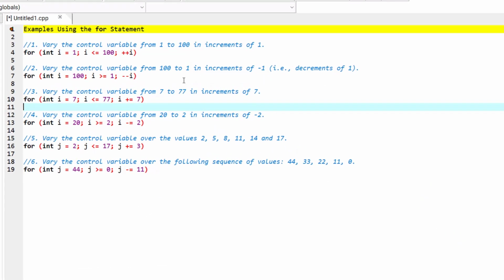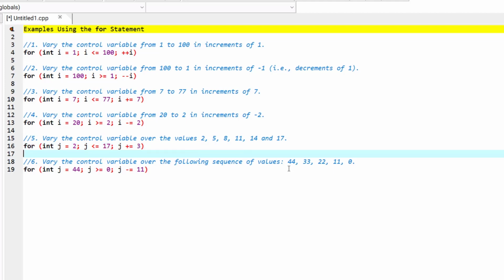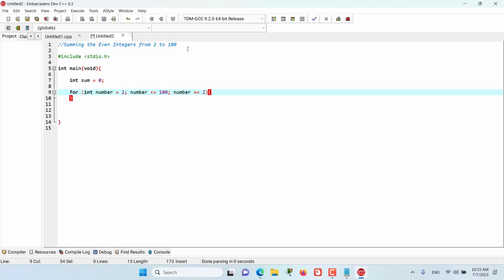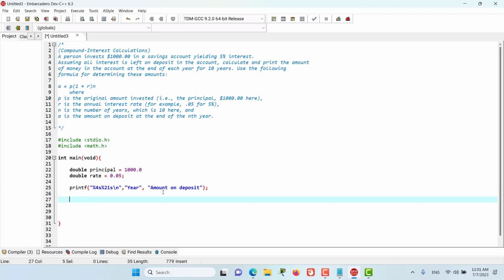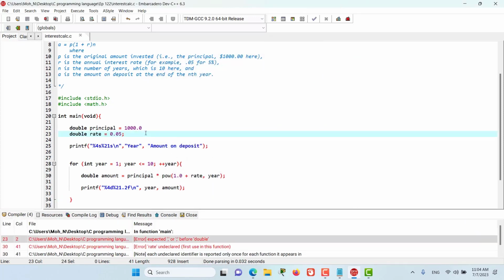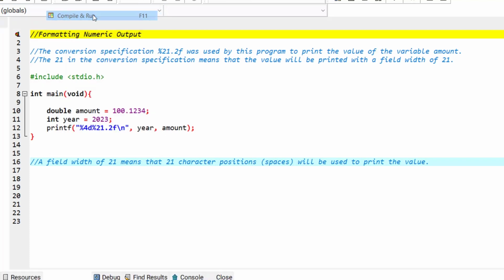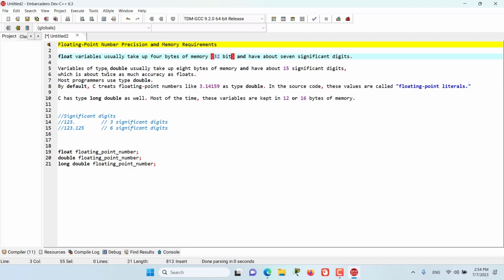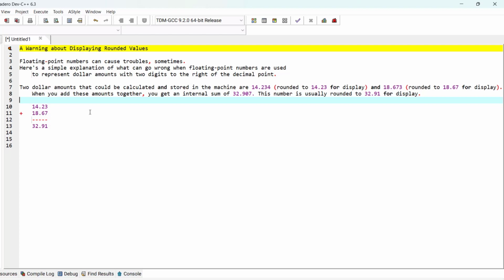Examples Using the for() Statement | Ep. 19 | C Language BootCamp